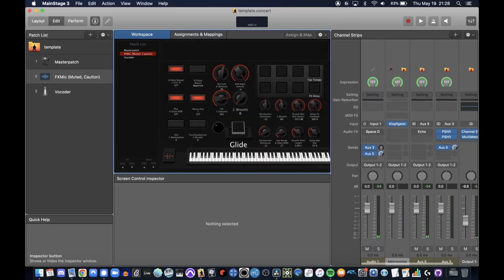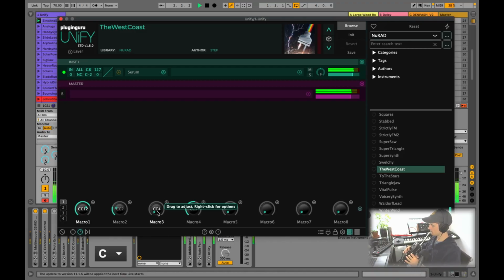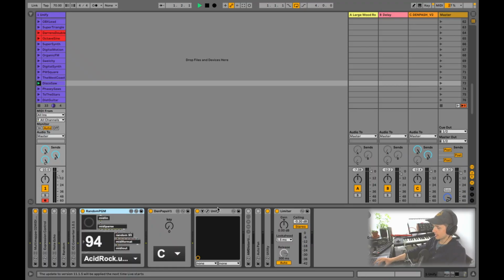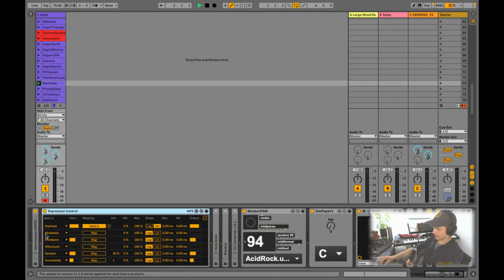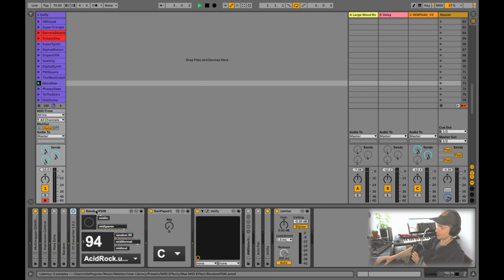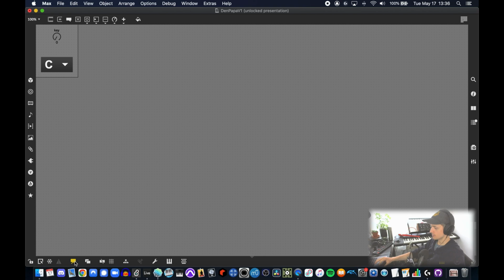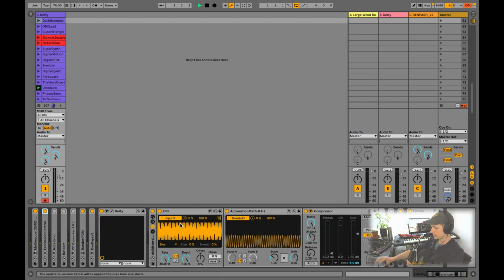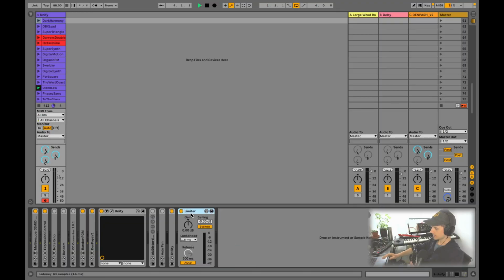My Setup for Live Performing w/ the NuRAD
I should mention that due to screen recording, my CPU usage was 30-40% higher than normal, and that any crackles and pops in the audio are due to that as well.

Hardware:
Berglund Instruments NuRAD
Nintendo Wii Remote
Akai LPD8

Software:
Ableton Live 11 Suite
Unify from @PlugInGuruVideo
OSCulator
Multimapper 32
Denpa Harmonizer
CC Converter
Serum (with TBOS from @THEARTOFWINDSYNTH )

0:00 Intro
0:52 Unify overview
1:22 Unify macros (vibrato)
2:07 Unify macros (glide)
2:38 Unify patch management
3:35 Random PGM device
4:56 Multimapper 32 (Wiimote)
6:45 Note Echo
7:25 Random
8:03 CC Converter
8:30 Harmonizer
11:59 Amplitude Modulation
13:09 Auto Pan (Tremolo)
13:59 Utility/Limiter